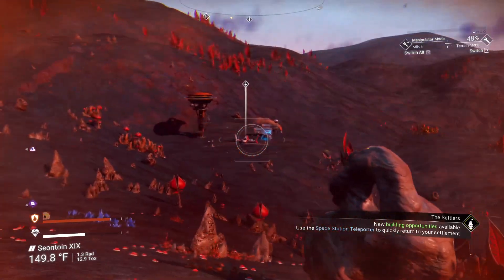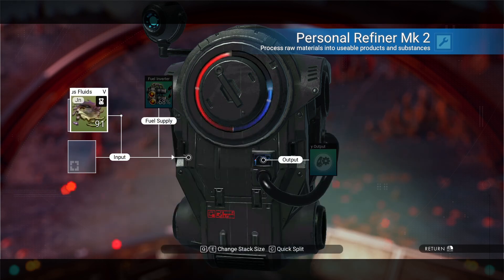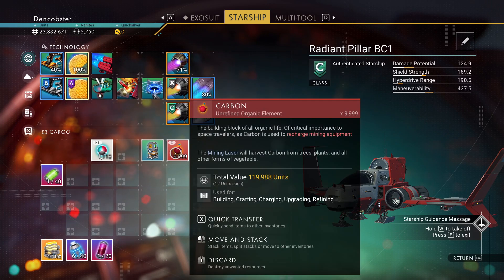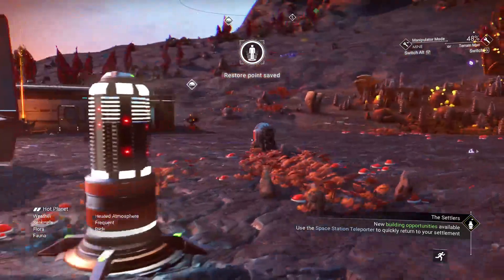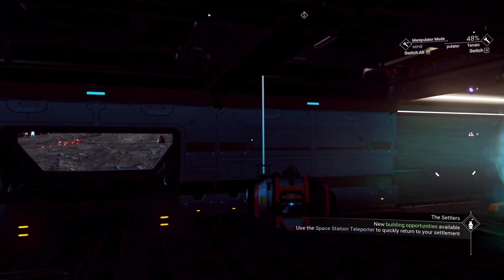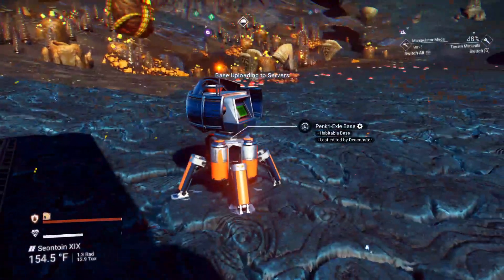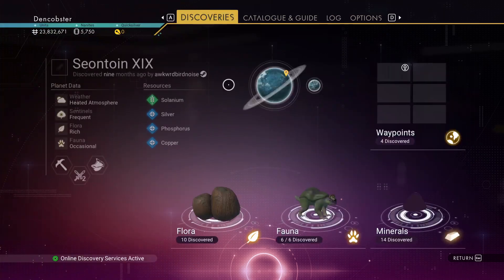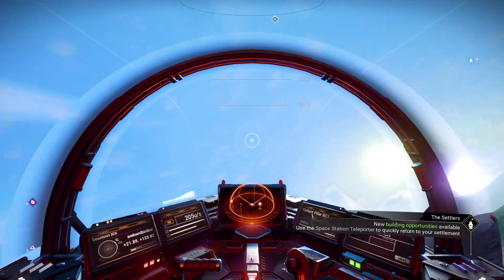NMS - New Planet For Cactus Flesh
I'm looking for a plant to give me Cactus Flesh.  We'll head to another system to see what it offers.